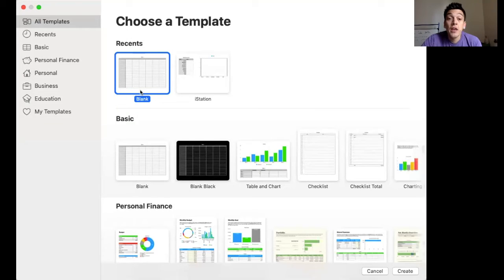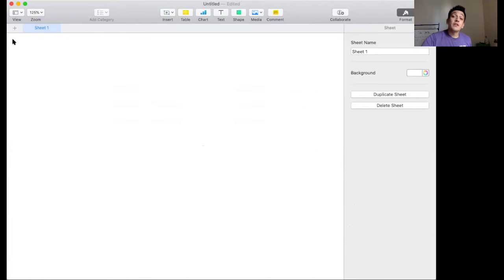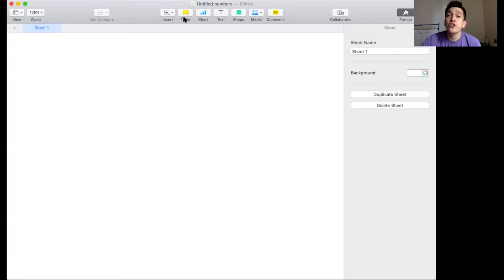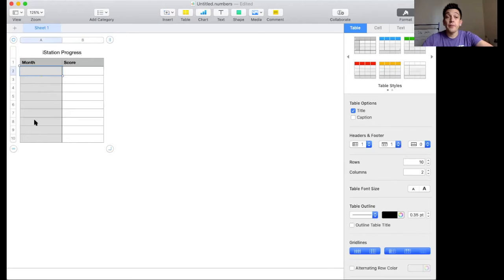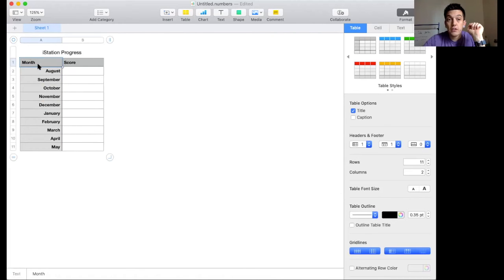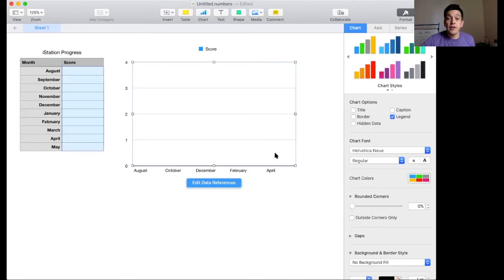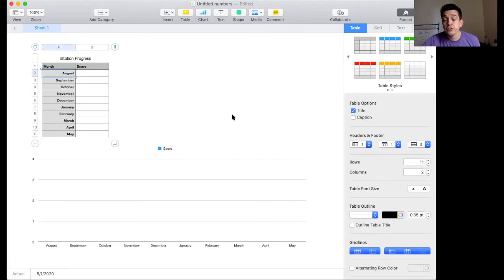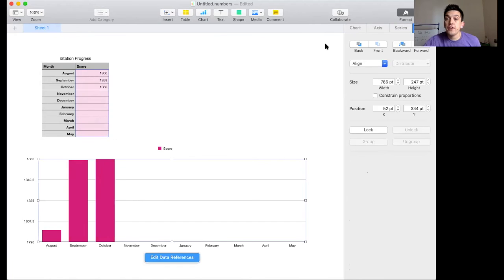Your Days are Numbered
Using Numbers to set up data collection for your class